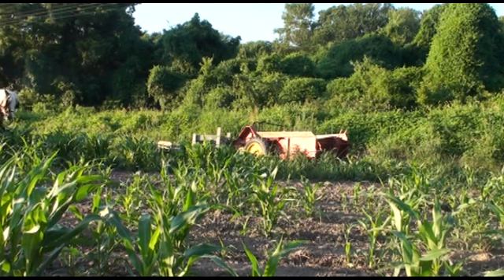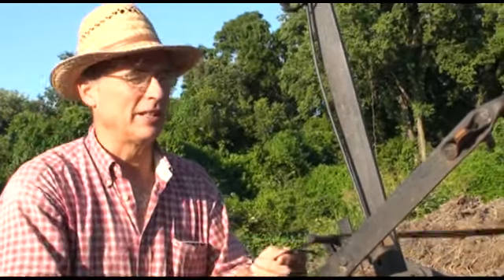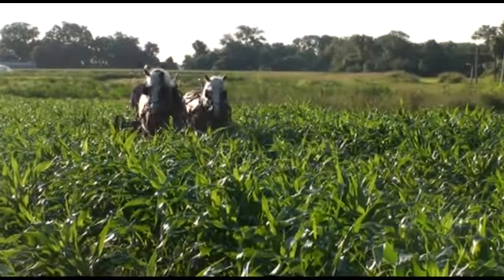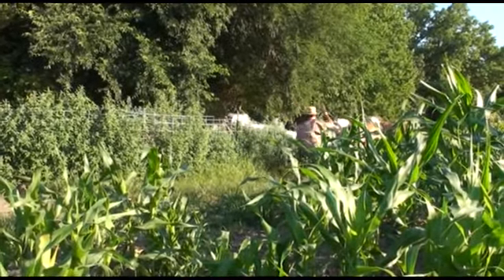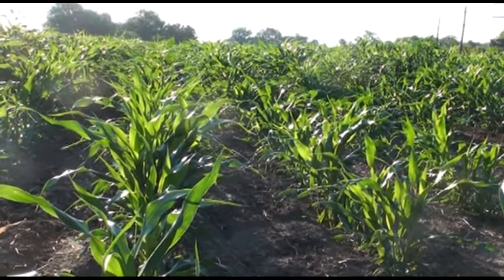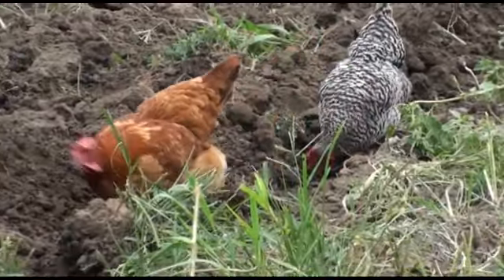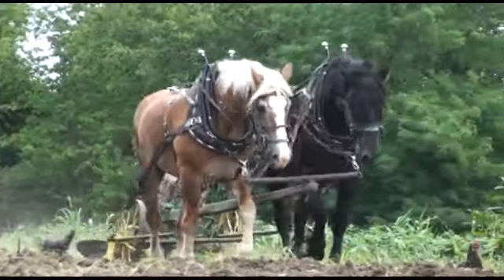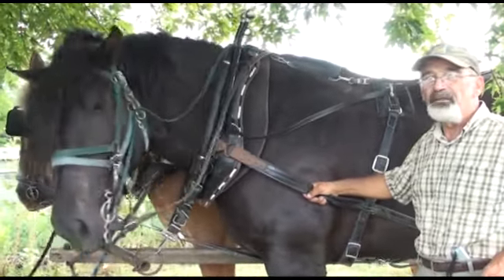Local farmers still work with draft horses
Klaus and LeAnn Karbaumer, of the Karbaumer Farm in Platte County, and John Craft, of Willing Horse Farm, in Lawrence, choose to work their farms with draft horses (Video by TAMMY LJUNGBLAD | Kansas City Star)